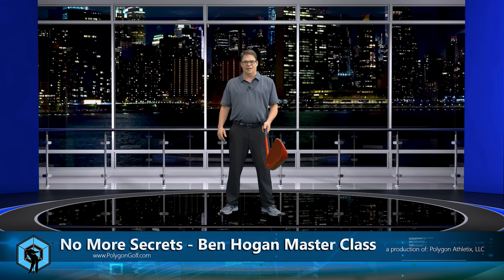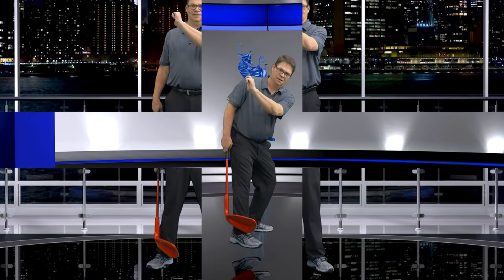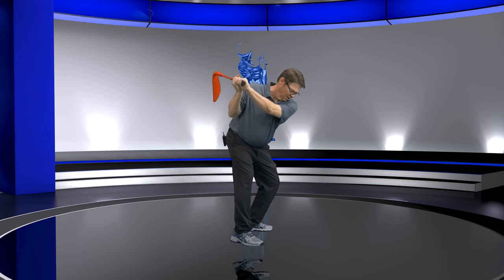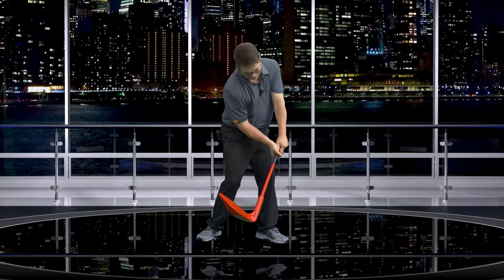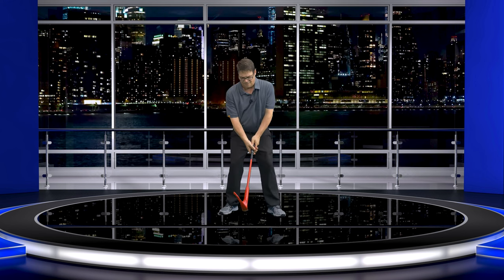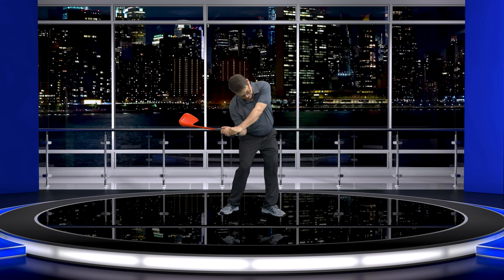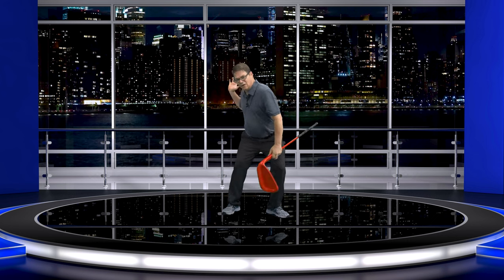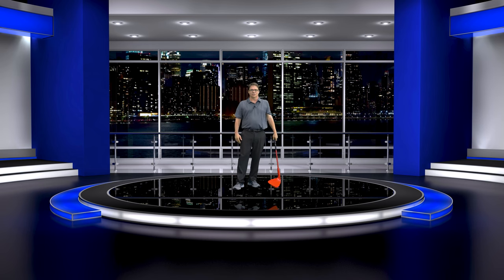Ben Hogan - Hand Path and Coil - Tying it Together - Hogan Style 🤯🤯🤯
In this video Christopher is going to explain to you how to tie the hand path and the coiling together. When this is understood and done correctly is when the real magic happens. Most people think the cupping of the lead wrist is something that happens in an upward manner. However, that is the wrong conceptual understanding.

When you finally realize it is the exact motions a baseball player would make, when standing in the box, waiting on a pitch, is when you will realize it is something totally different than the way it has been explained in the past. It really is time to unlock your golf swing and start becoming the best ball striker you can possible be. This is next level golf instruction and a real way for you to take things to the next level.